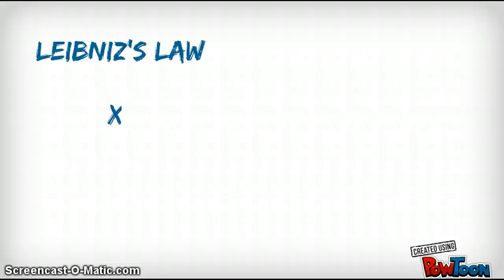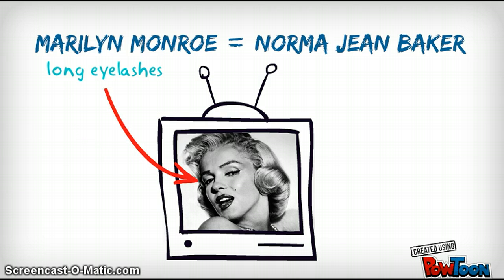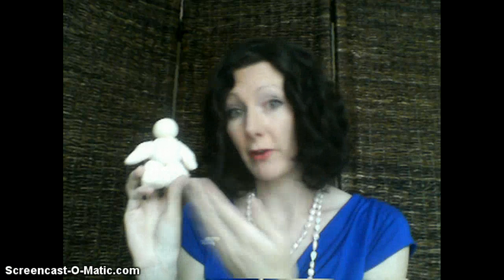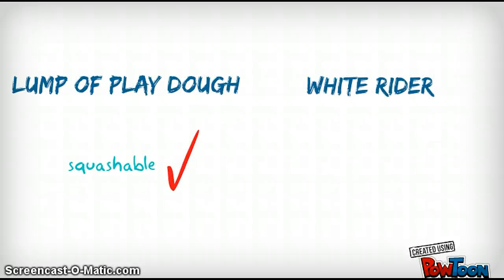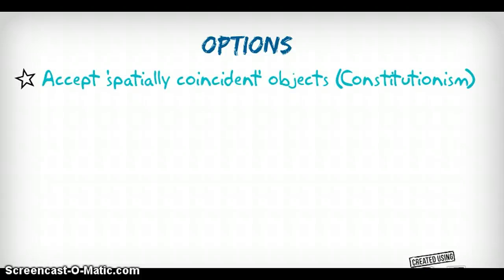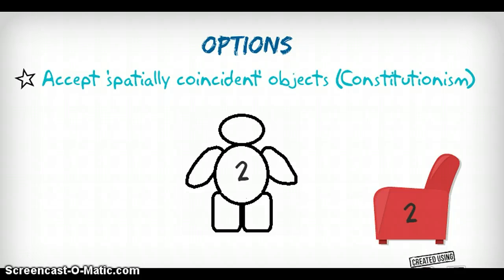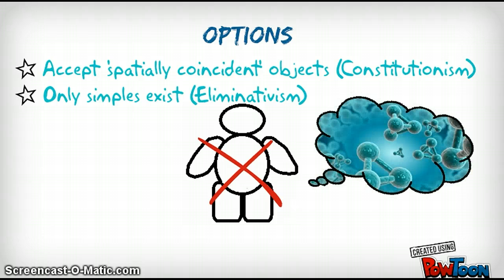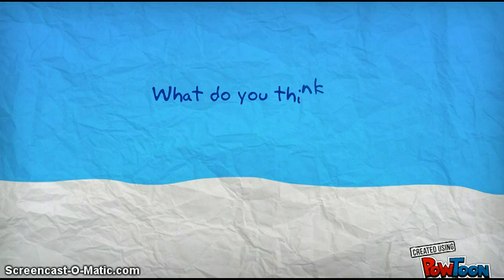Problem of Material Constitution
A quick look at the problem of material constitution: What is the relationship between an object (e.g. a statue) and its matter (e.g. clay)? The answer may not be as straightforward as you think.